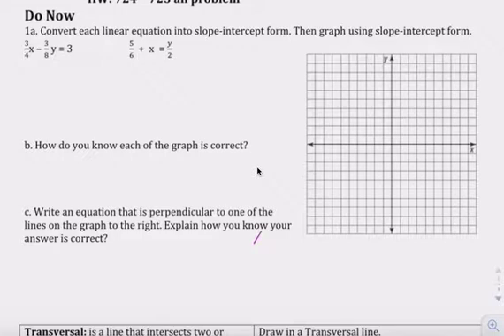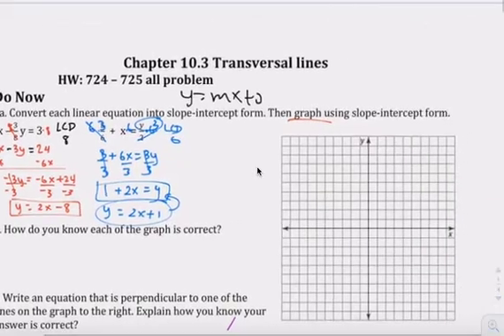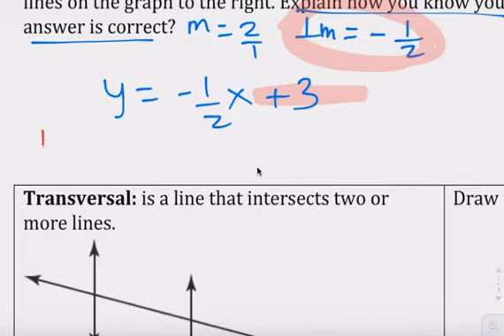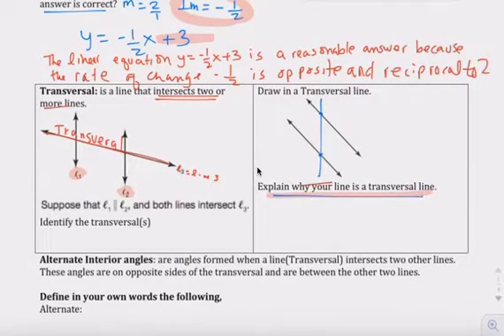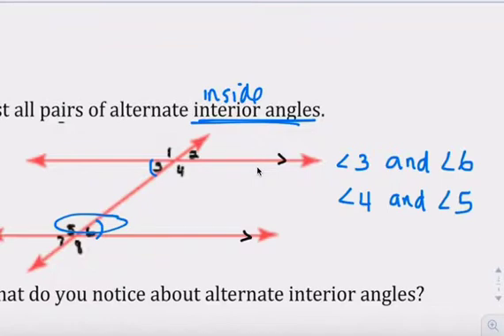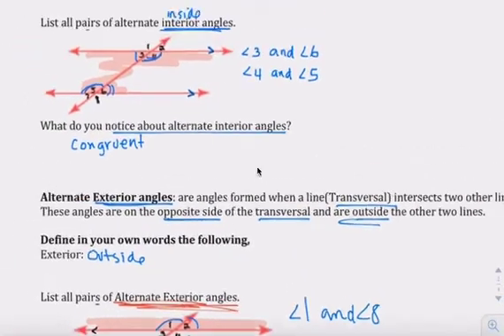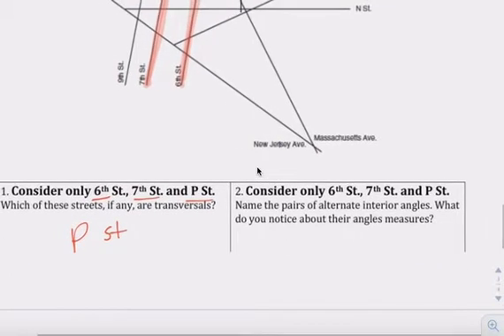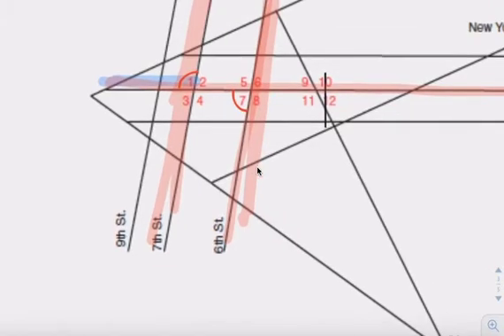chapter 10 3 Day 1